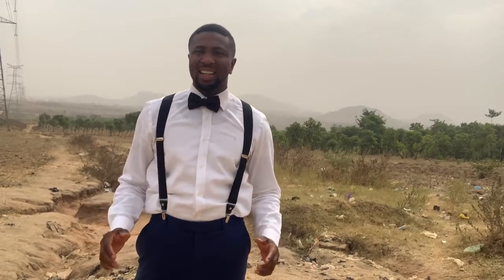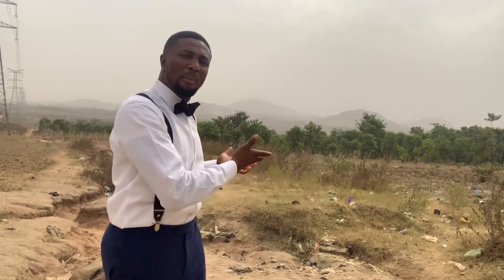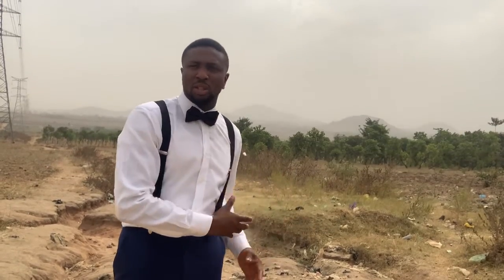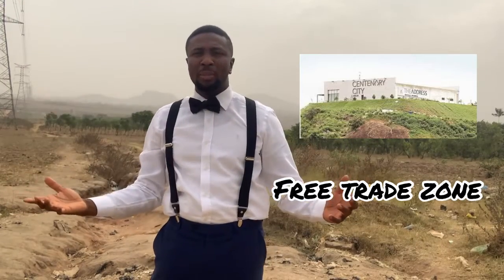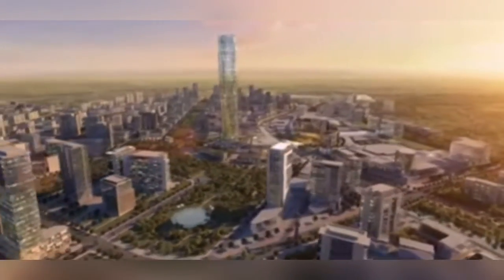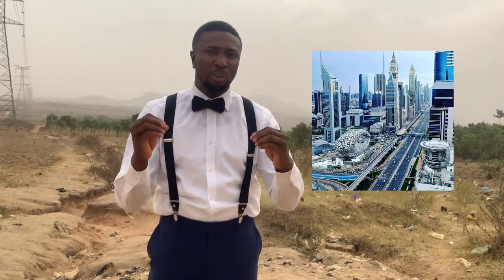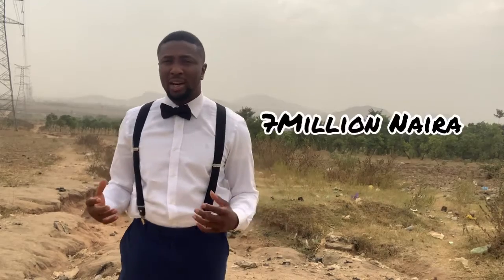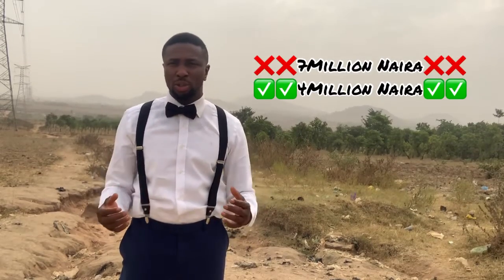Invest in Next to Abuja’s Ultra Modern ,Free Trade Zone City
Investment is key ..especially when early..invest now